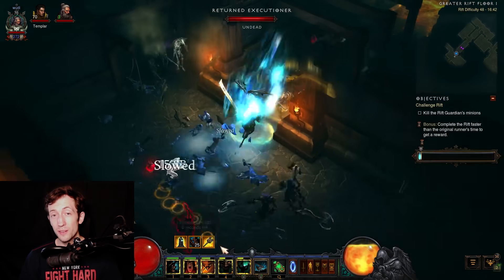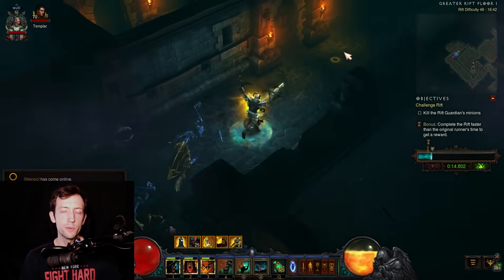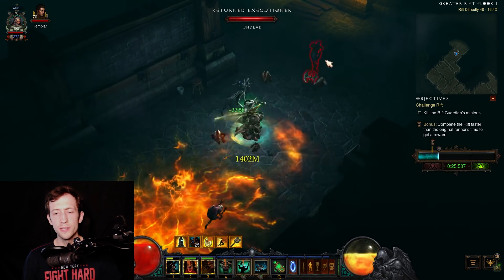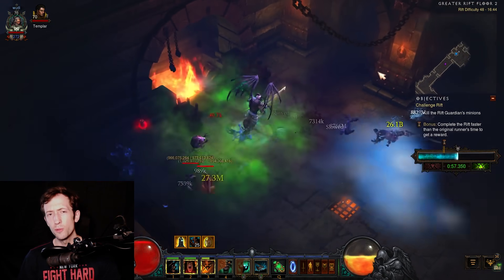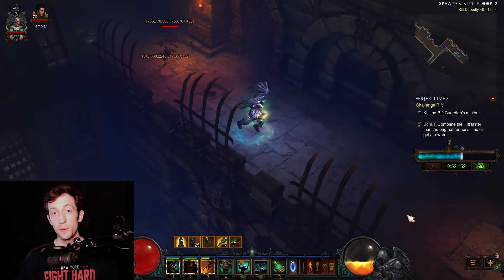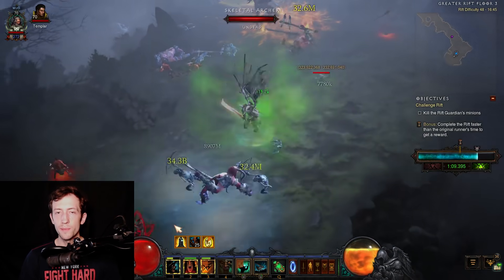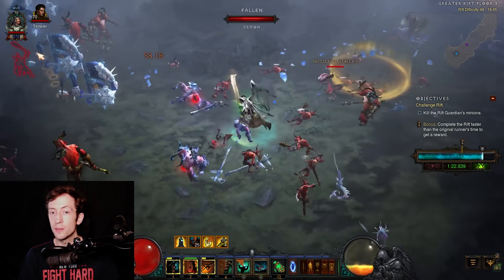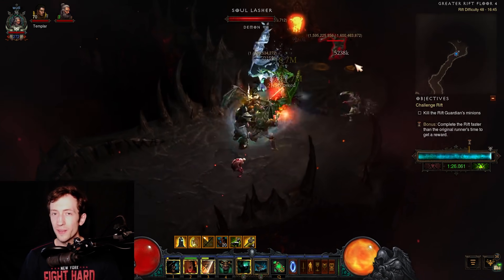NA Challenge Rift for Season 24 Start - Quick Guide - Don't complete before Friday!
TL;DW
Don't complete before season start on Friday. This is a Barb Seismic Slam build. Damage and toughness are good, just focus on your resources. Use Leap + War Cry + Call of the Ancients as much as possible and don't waste your fury. Simple and easy run if you keep moving quickly.

If you want to support me as a Content Creator:
2. Become a Twitch Subscriber (or use your monthly free Twitch Prime if you are an Amazon Prime user)
4. Like/comment/share my stuff!
5. Give me feedback how to improve!